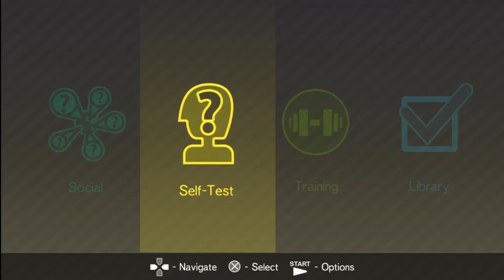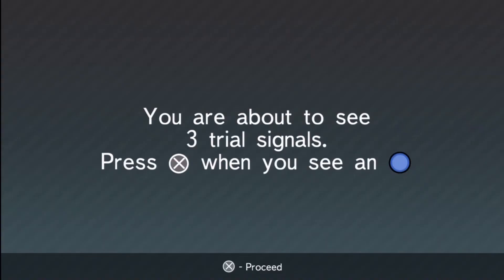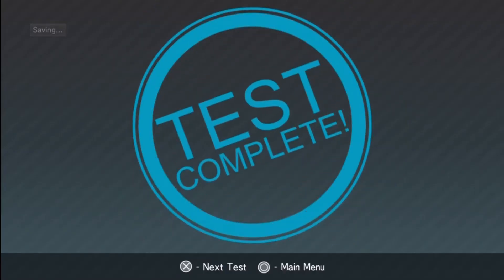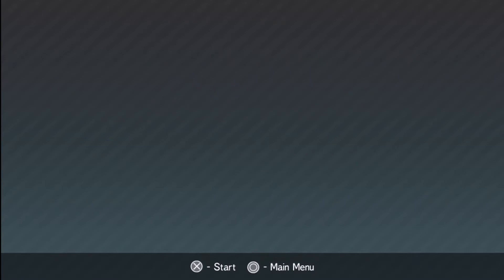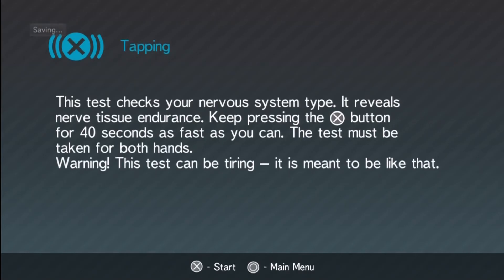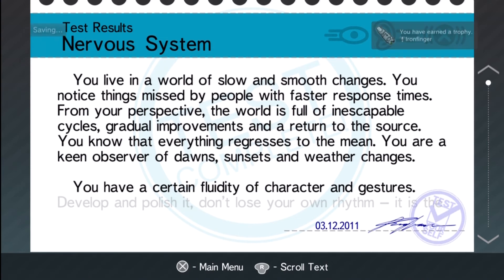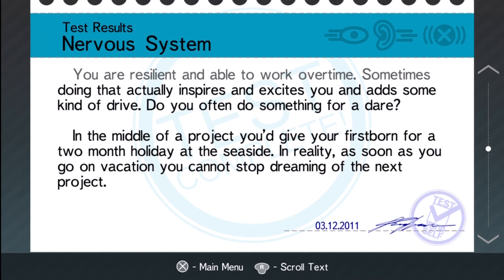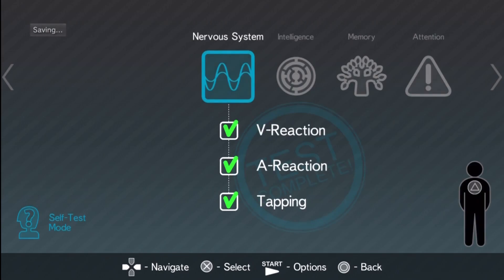Test Yourself: Psychology | Nervous System | Live Commentary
Does Goat have a poor nervous system? Watch and find out.